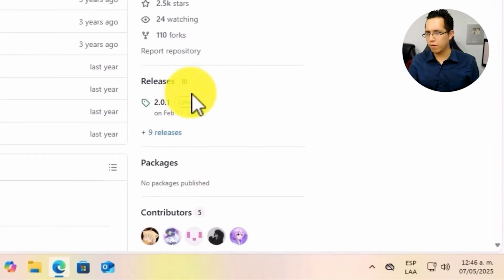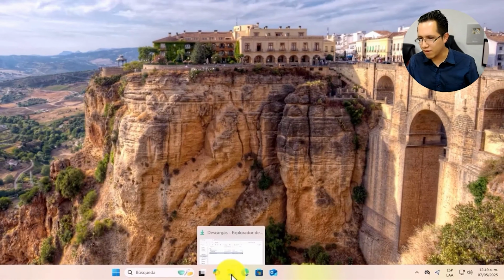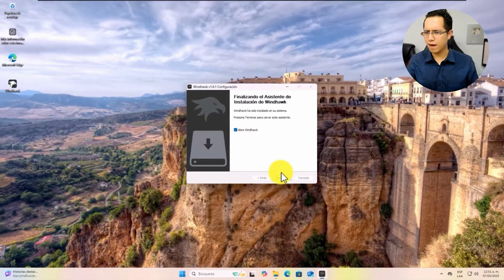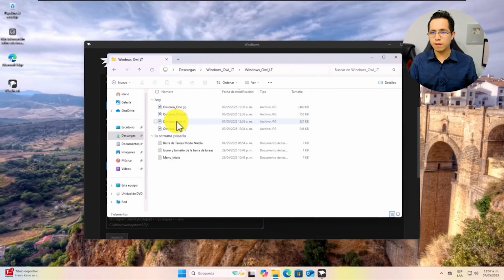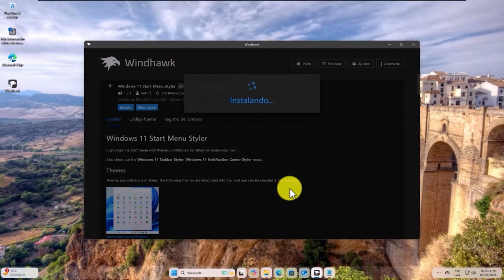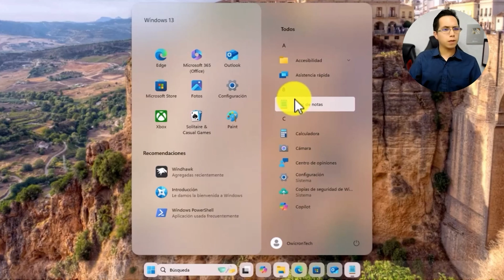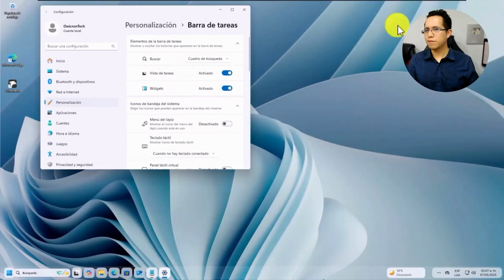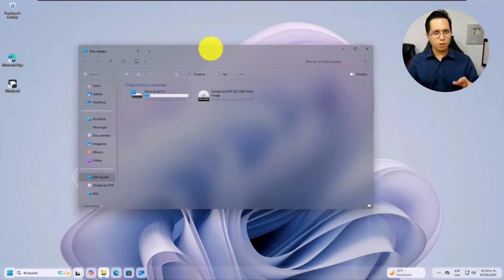🚀 Transform Windows 11 into Windows 13: Modern Interface and More Performance in Minutes 🚀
🔥 Did you know you can turn your Windows 11 into a powerful Windows 13 with a sleek, modern, and futuristic interface? 🚀 In this video, I'll show you how to transform your desktop in just minutes, boosting performance and reducing RAM usage. Give your PC a fresh look and improve its performance without complications! 💻✨

✅ How to install and configure WinHack and Explorer Blue Mica.
✅ Apply modes and customizations for a unique style.
✅ Optimize Windows 11 for better performance.

🌟 Want more exclusive and personalized content?
Join our Owicron community and get access to optimized versions, exclusive tutorials, and more. 🚀